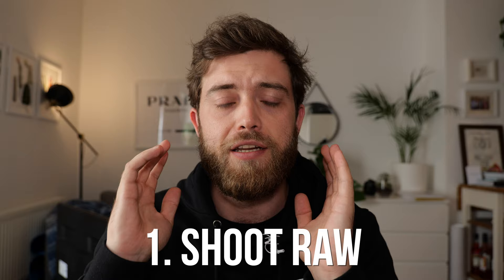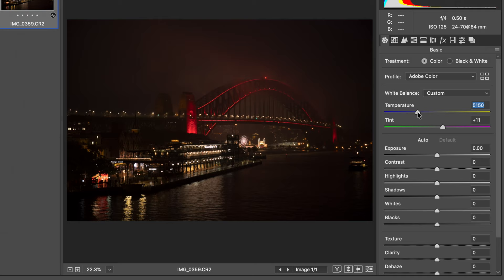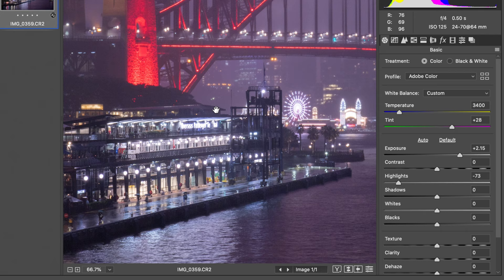Five mistakes timelapse photographers make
If you're a timelapse photographer keep these 5 tips in mind so you don't feel like an idiot. If you're unaware of what I mention at the end of the video have a look over
Yes, all lives matter, but black lives HAVE to matter equally, and that currently is not the case.